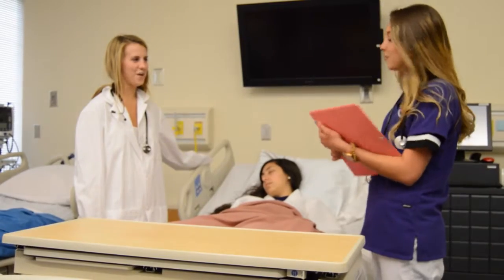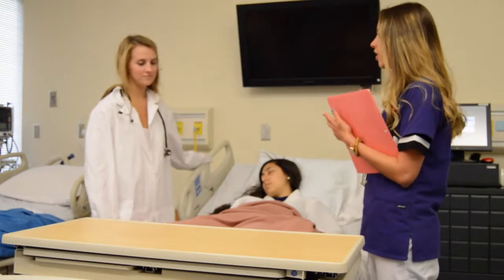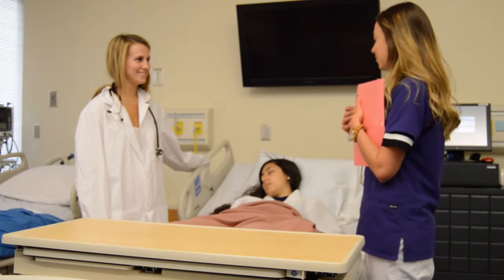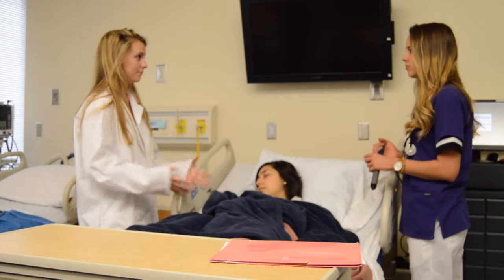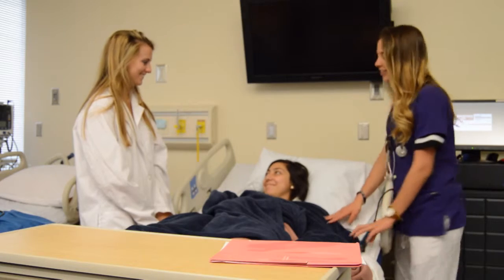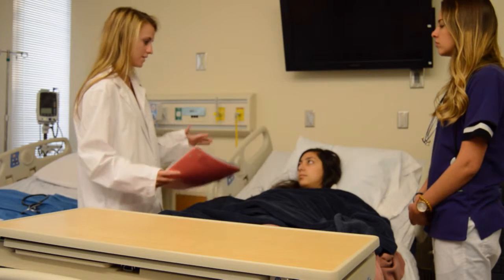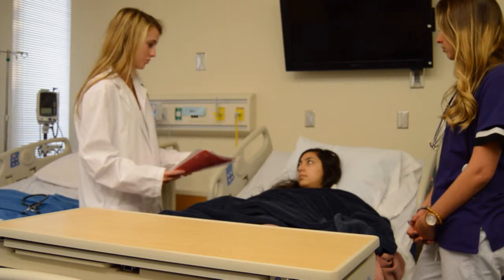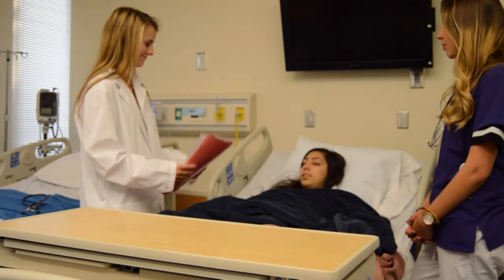Treating Coma Patients- Nursing 1400 milestone 3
Jessica Harwood, Mary Austen Stoddard, and Stephani Aliakbari